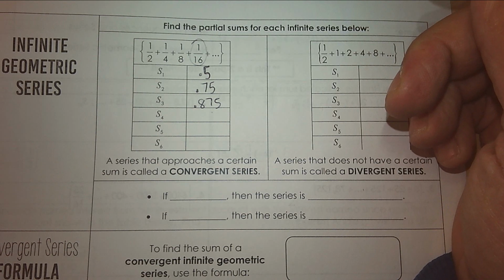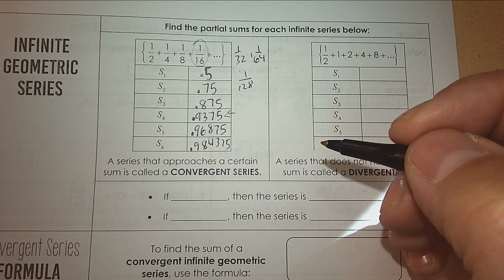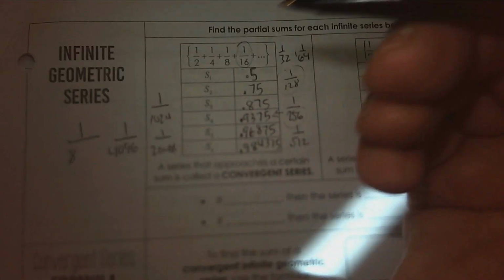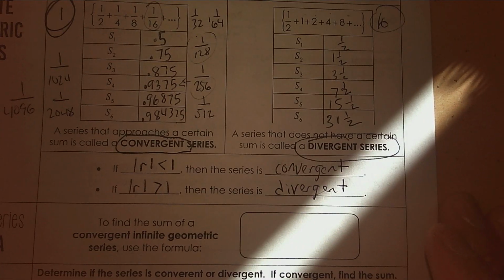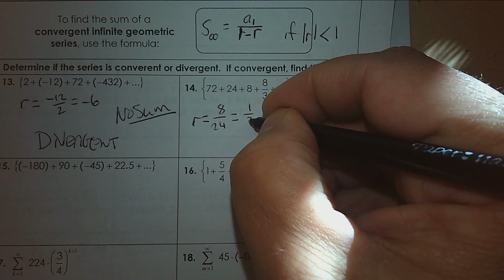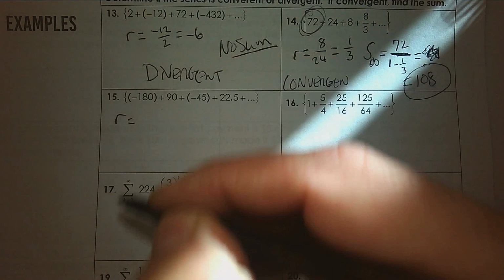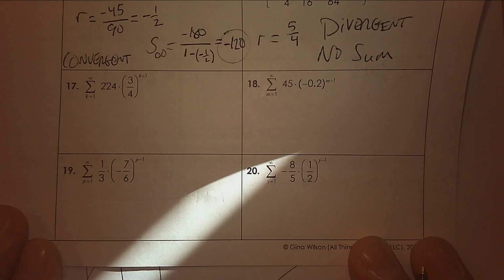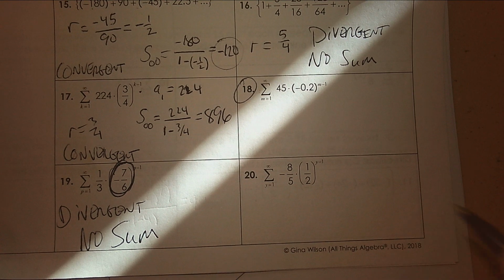Lesson on Infinite Geometric Series